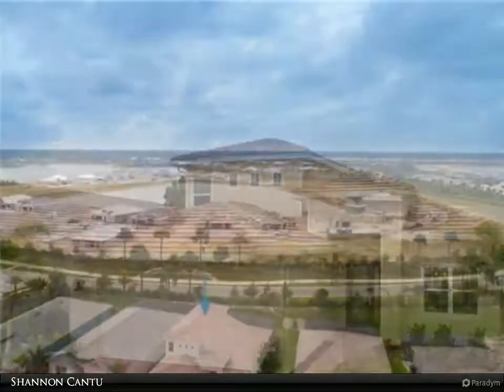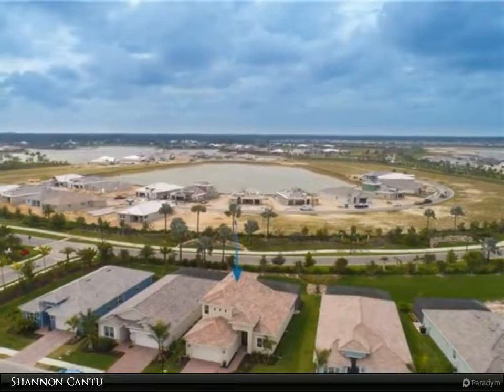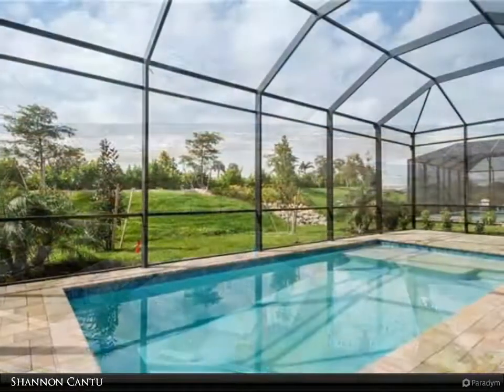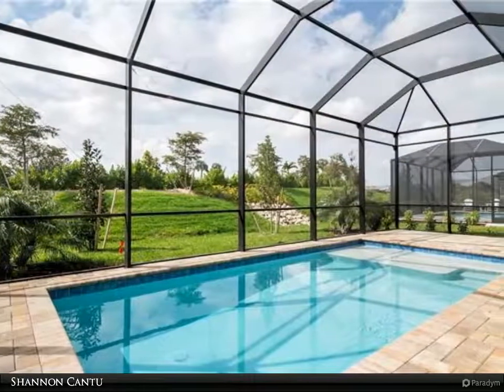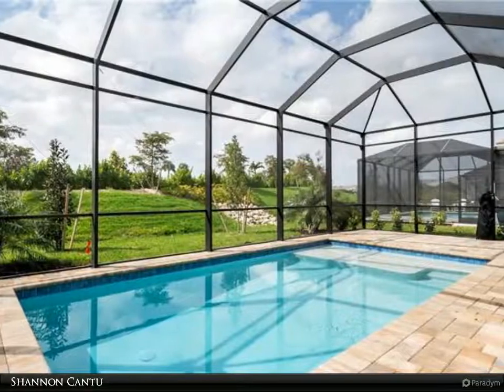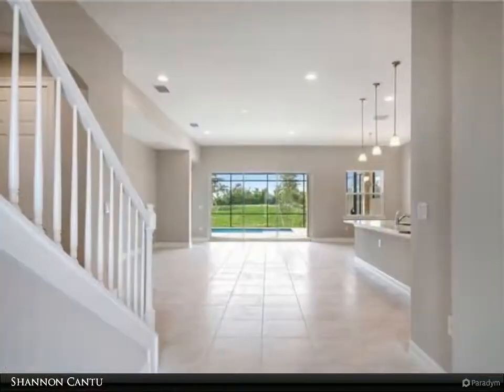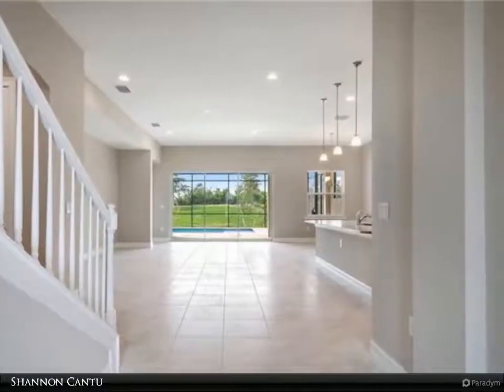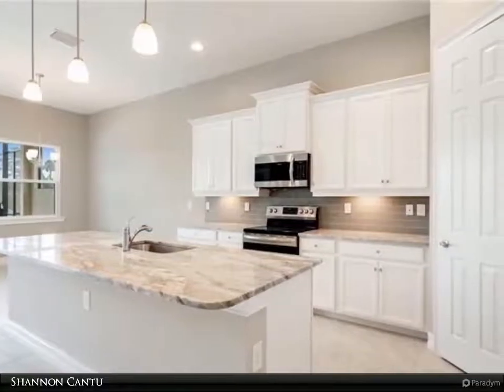Berkshire Hathaway HomeServices Florida Realty - 14540 Stern WAY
Very Private Landscape View with western exposure. POOL INCLUDED! The Bedford offers an open floorplan featuring a first floor master & den as well as two beds a loft & a full bath on the second floor. Extra Large lanai & a 2 car garage. The Kitchen & baths are adorned with (White) Quality crafted custom-designed cabinetry & solid surface counters. Enjoy luxurious finishes & features throughout. Community amenities include: Guarded gate, 22 lakes (all navigable), 1-mile-long Boating/Rowing lane, Boat ramp, Island Club, Fitness center, 2 Bocce ball courts, Beach volleyball, Tiki bar & caf with food & Beverage service, Resort style pool with lap lanes, Fire pit, Private Kontiki Island, use of Electric boats Stand-up paddle boards, Kayaks, Canoes & Bicycles, 5 Tennis courts, 4 Pickle ball courts, 2 Dog parks, Miles of walking/biking paths, Basketball court, a Childrens play area & more! Low HOAs! Be sure to watch the view the virtual tour!

Shannon Cantu
Berkshire Hathaway HomeServices Florida Realty